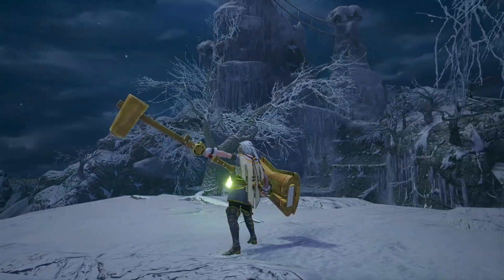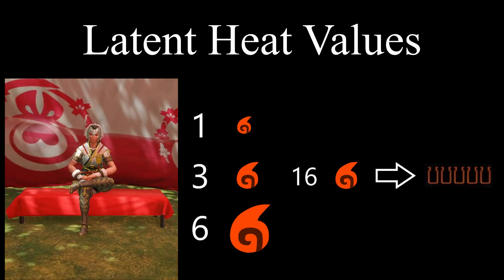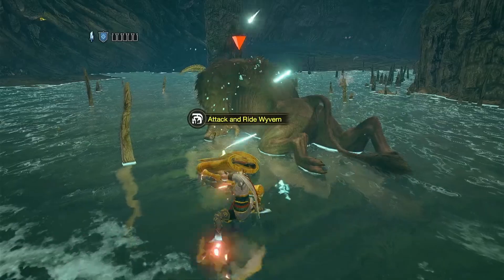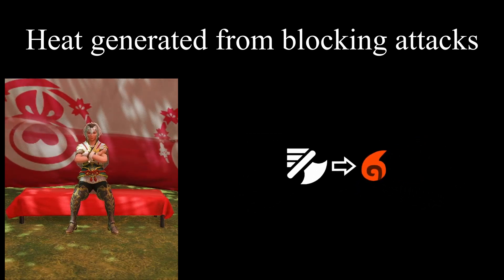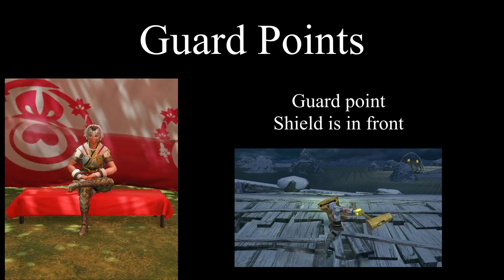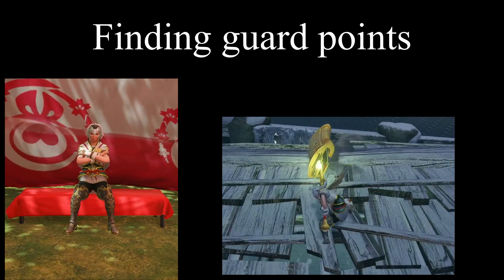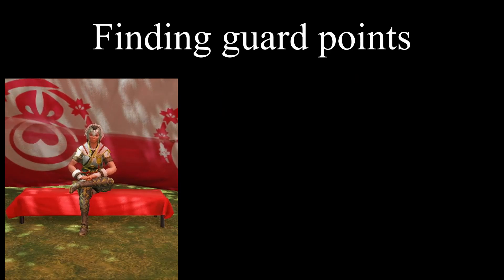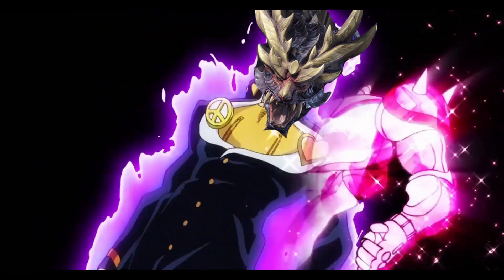Charge blade explained using literal thermodynamics... part 2!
Unfortunate I'm not planning a "part 3" right now given how busy I am with another project. Maybe after sunbreak releases.

*well aware I'm over complicating things, that's the joke of this channel, poking fun at university courses*